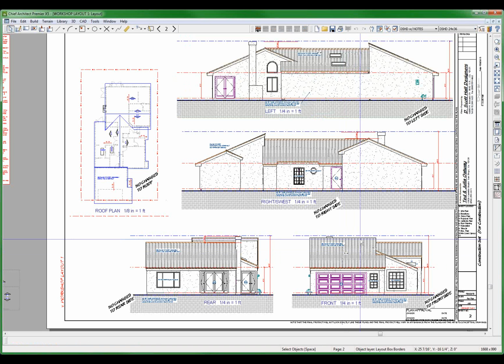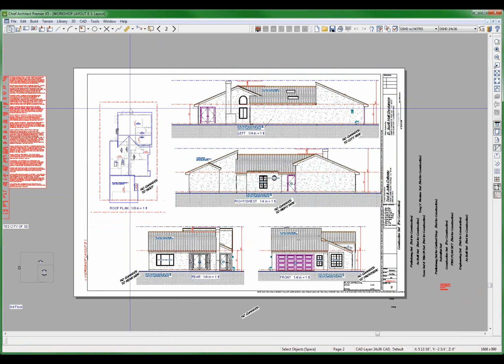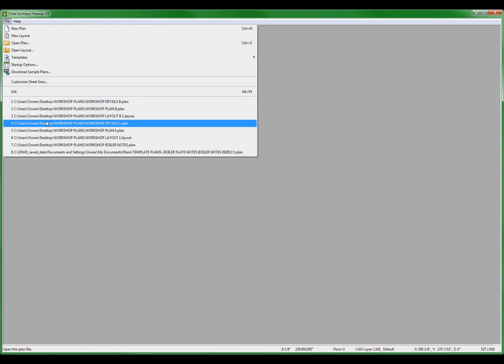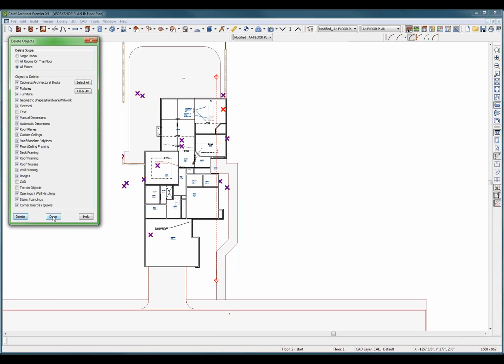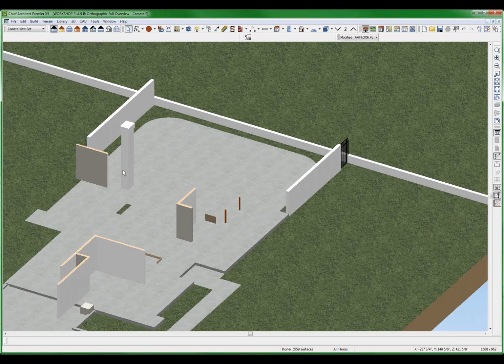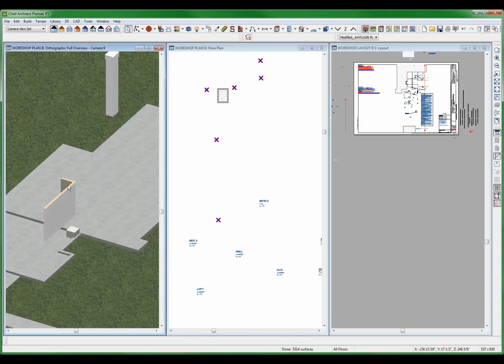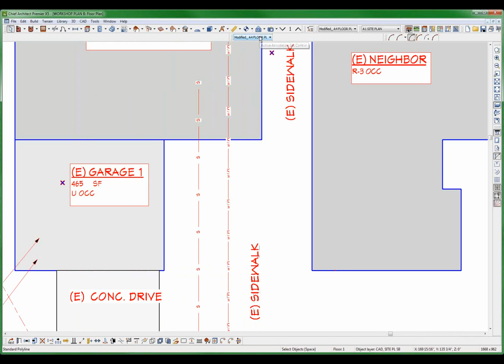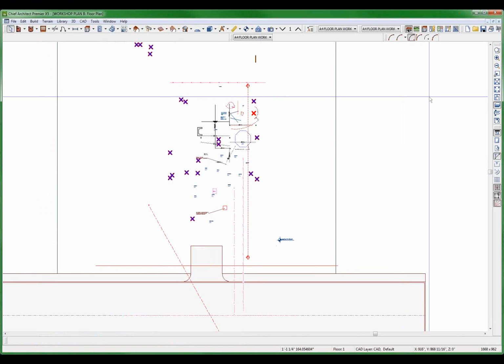SAM REVISITED PART 1 Chief Architect Videos by dsh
Done it before,  good vid.  A series of off the cuff videos exploring the features of Chief Architect.